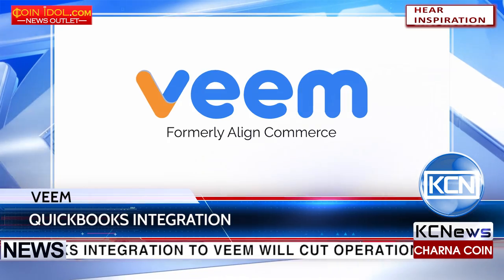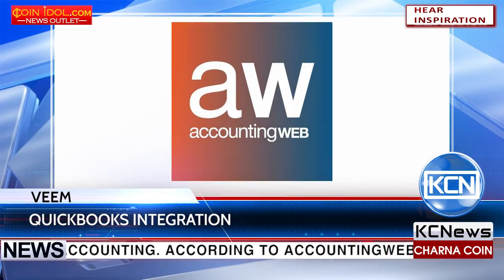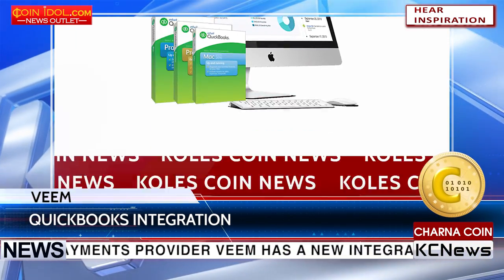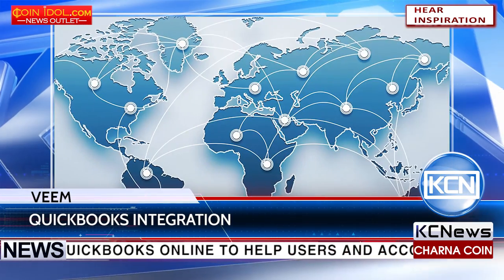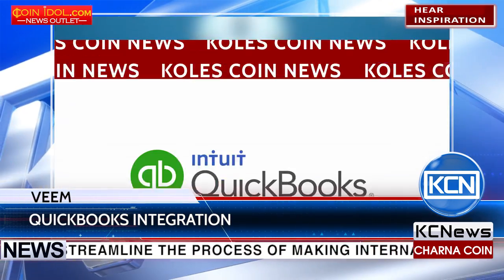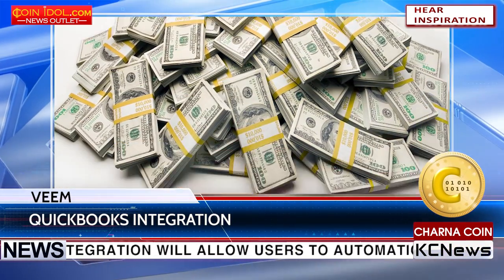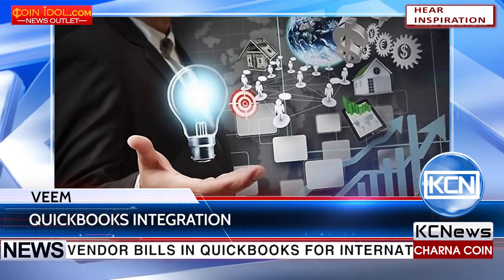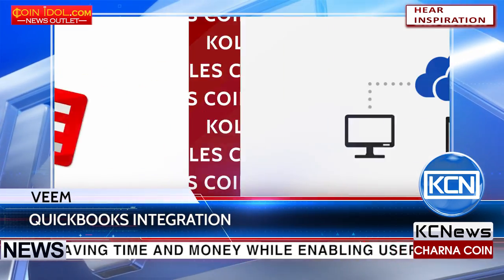KCN Payment provider Veem integrates QuickBooks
QuickBooks integration to Veem will cut operation costs in accounting. According to accountingweb, Global payments provider Veem has a new integration with QuickBooks Online to help users and accounting professionals streamline the process of making international payments. The integration will allow users to automatically sync vendor bills in QuickBooks for international wire transfers, saving time and money while enabling users to maintain supplier relationships and focus on growing their businesses. Veem’s QuickBooks Online integration is available now and free to use for current Veem customers.